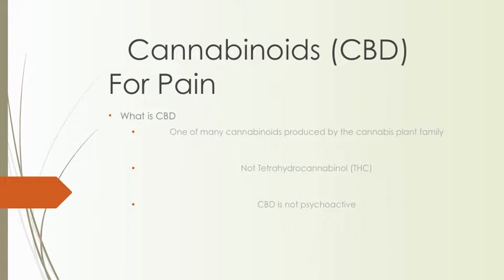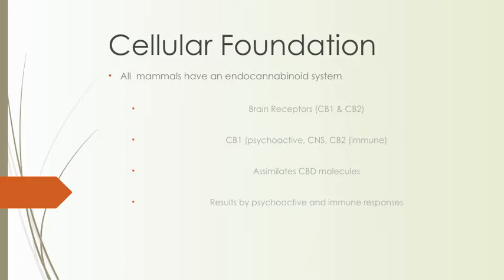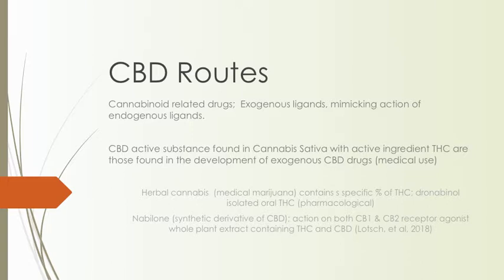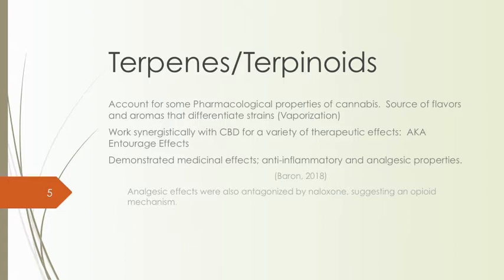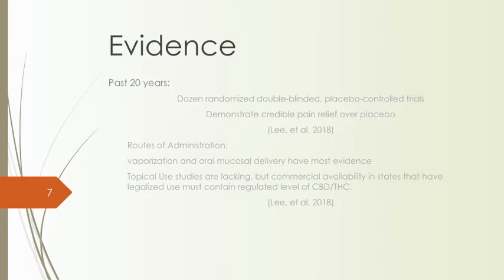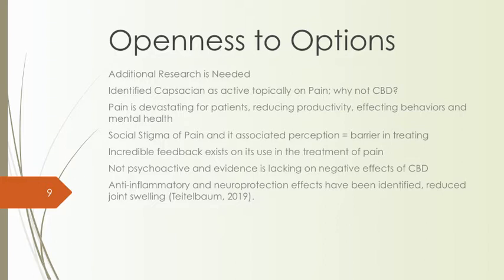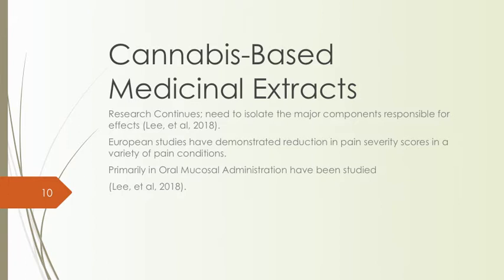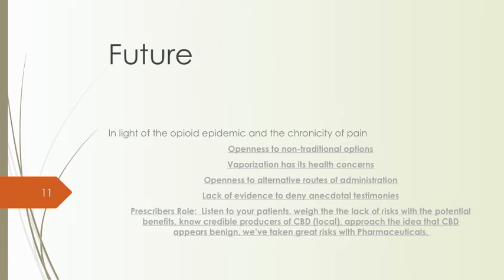CBD POWER POINT KEYNOTE Voice Over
Voice Over for CBD Pain Tx